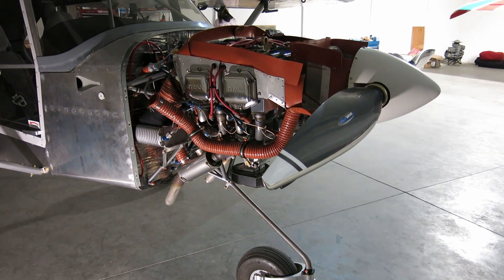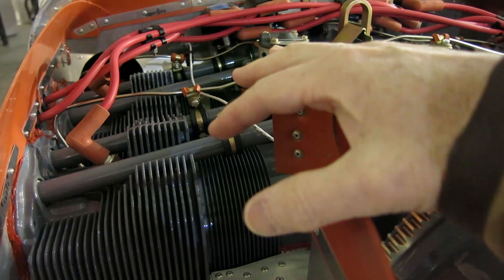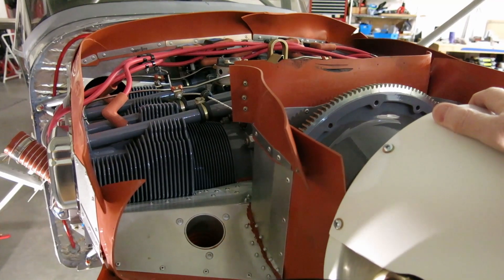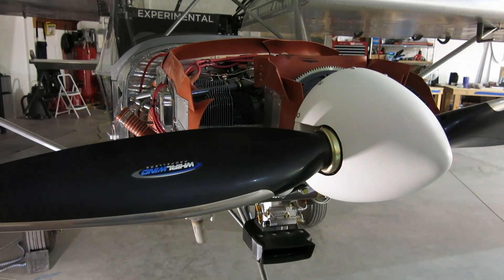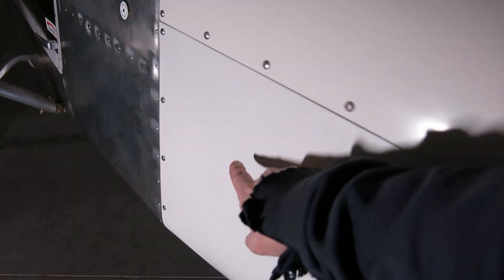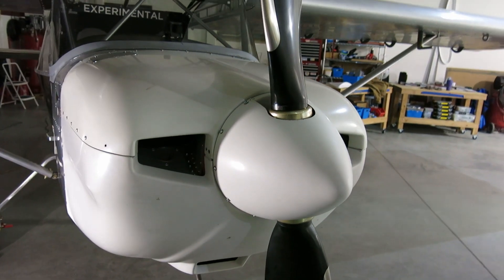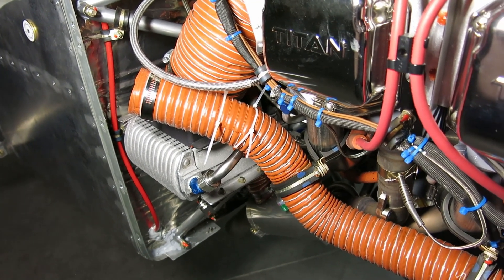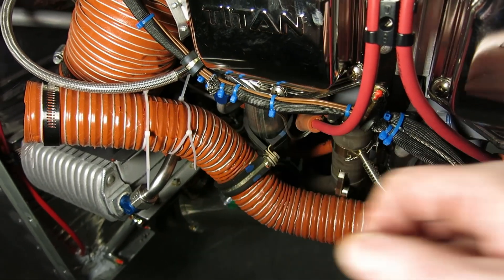No. 432 03-29-2025 Baffle seal adjustments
Second flight was only 30 minutes due to high oil temp. We worked some more on the baffle seals to get better air flow to the oil cooler. Also a quick chat about the door latch striker plates.